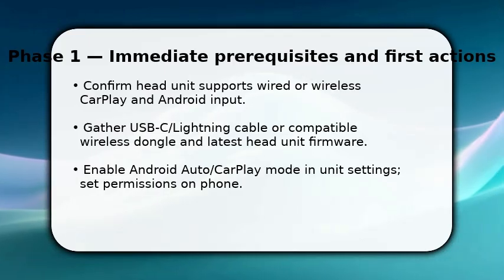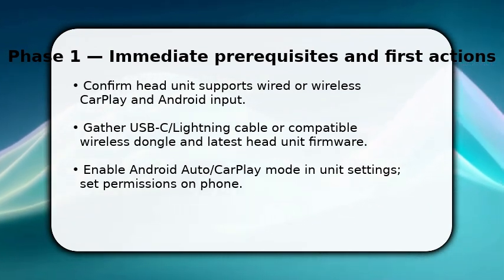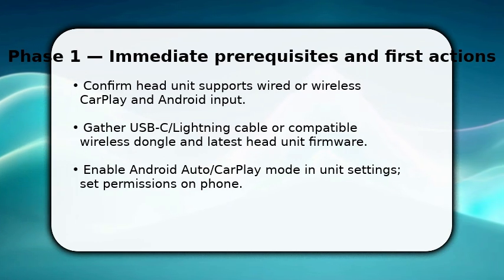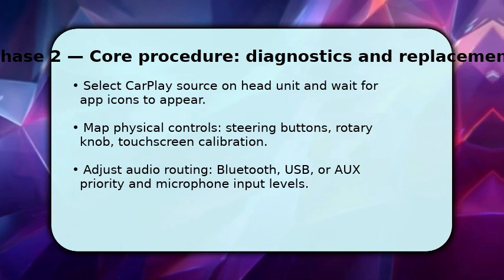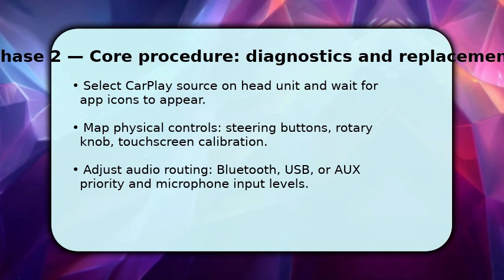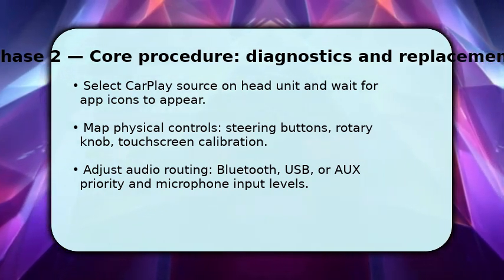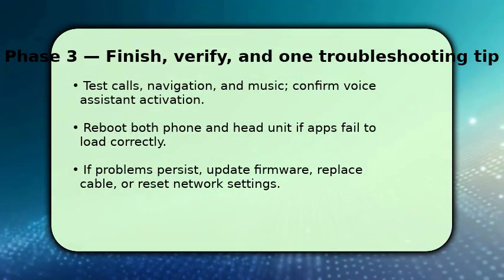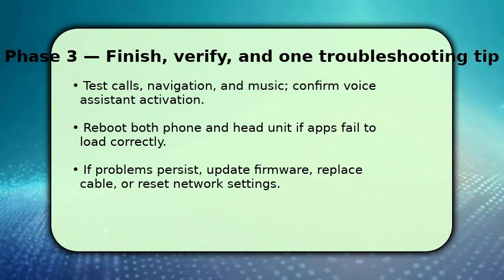How to Use Carplay on Android Head Unit - Easy Guide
How to Use Carplay on Android Head Unit - Easy Guide | 🔒 Surfshark VPN Deal — Stay private and secure. $1.99/mo + 3 Months Free ▸

Discover the simplicity of integrating CarPlay into your Android car stereo with our step-bygy guide. Learn how to connect, configure settings for optimal performance and enjoy seamless Apple experience on wheels.

CarPlay integration, Android head unit setup, connect CarPlay, configure Android stereo, Apple CarPlay guide, wireless car audio system